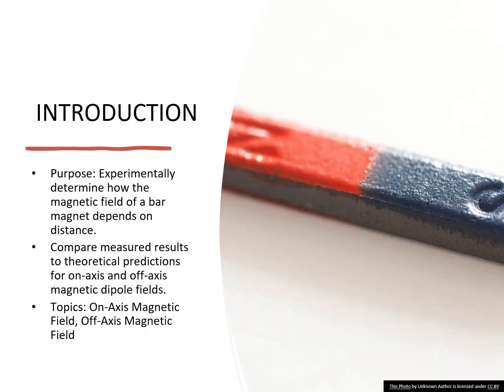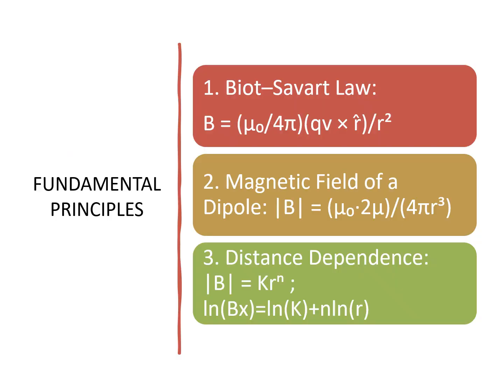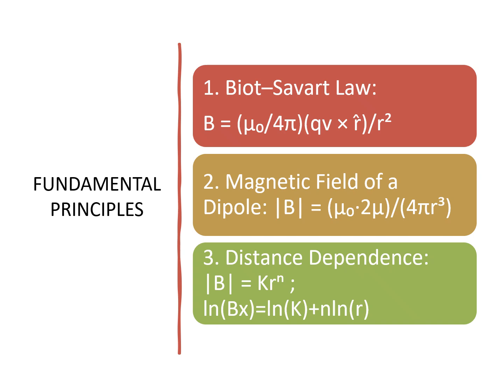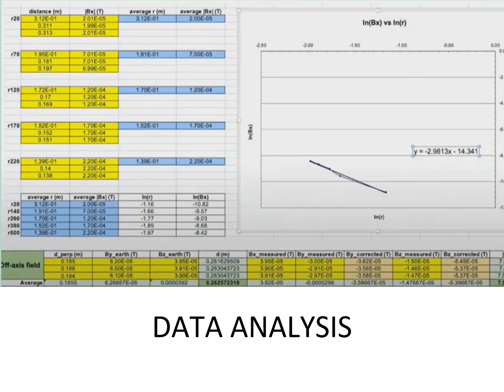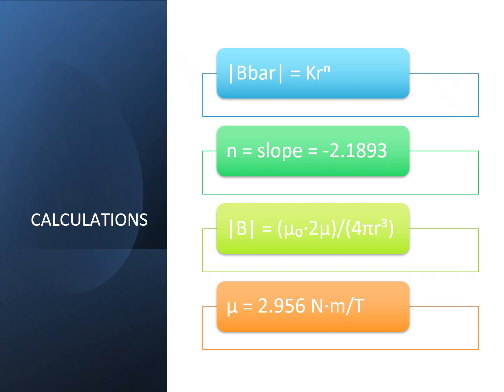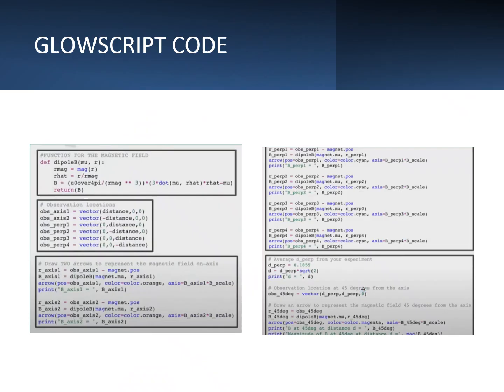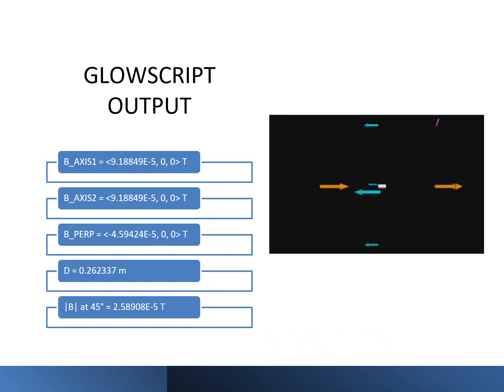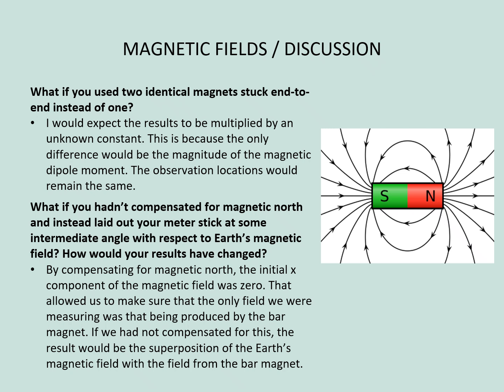PHYS 2212 Lab 2: Magnetic Field of a Bar Magnet